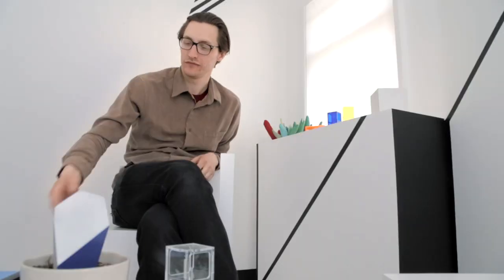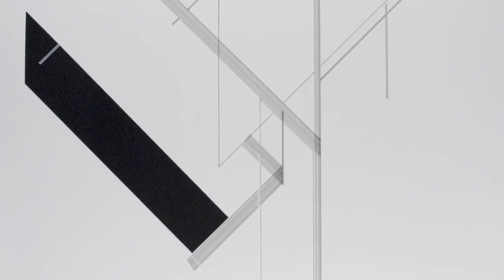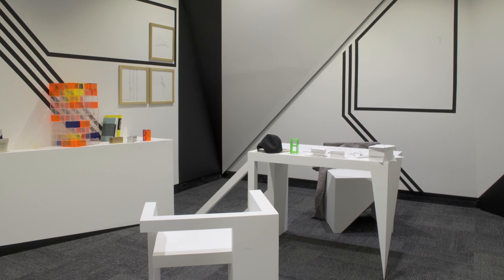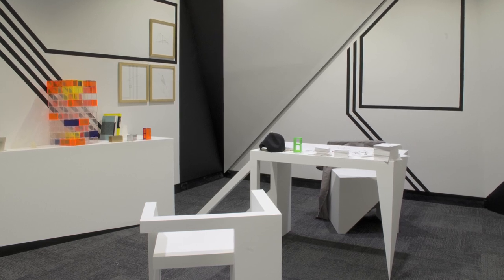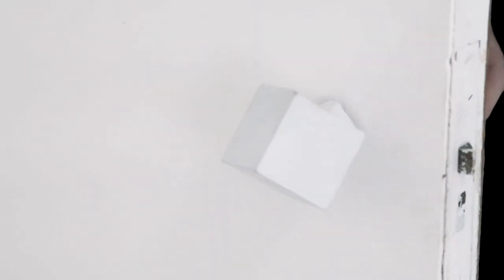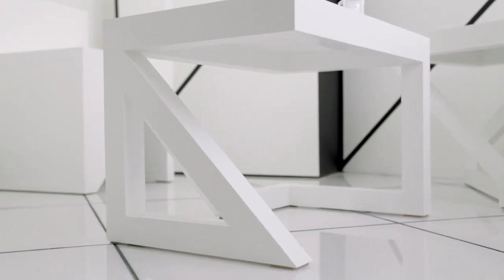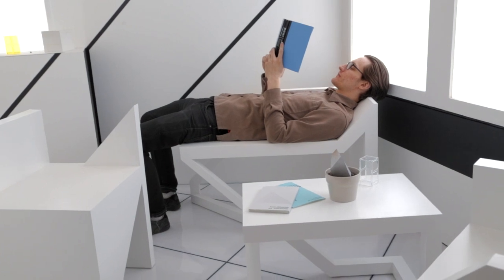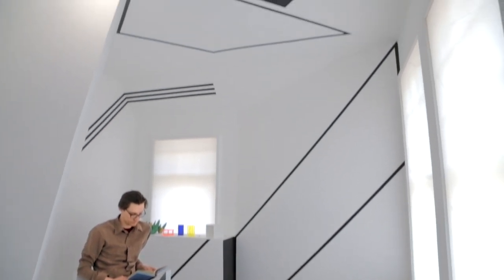Architectonic Installation III: Tim Stoelting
In this film Milwaukee artist Tim Stoelting discusses the installation he created for the Chipstone Foundation's Museum of Rooms.